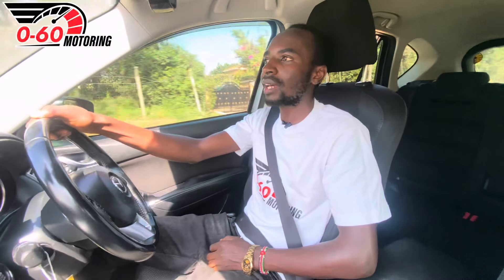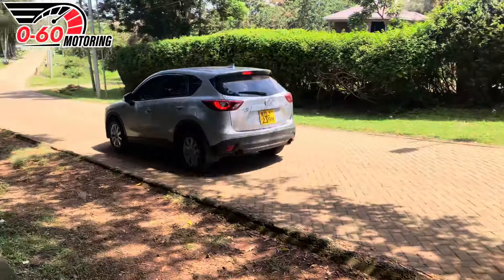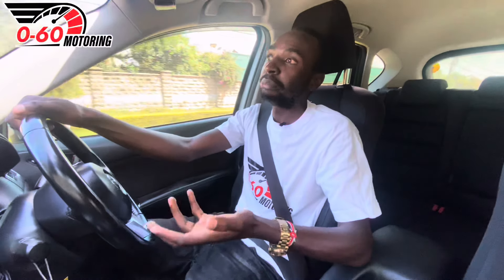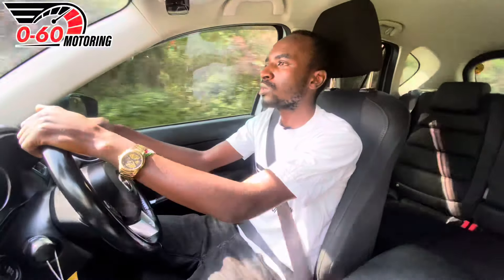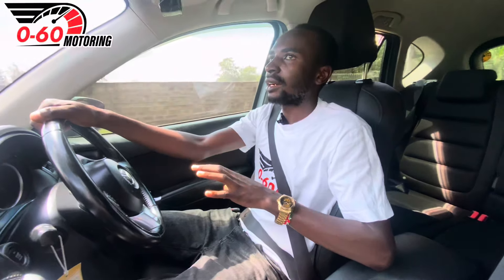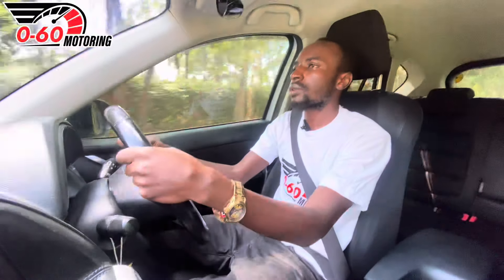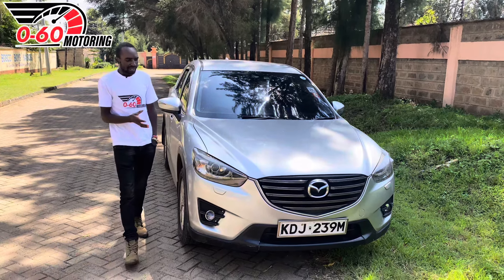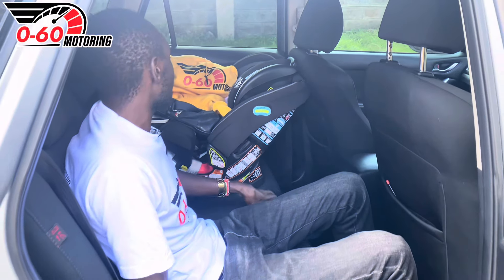2016 MAZDA CX5 DIESEL: DID WE MAKE A MISTAKE?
Our ownership experience with the 2016 Mazda CX5 diesel.